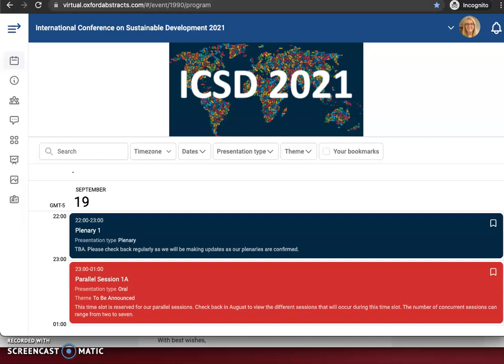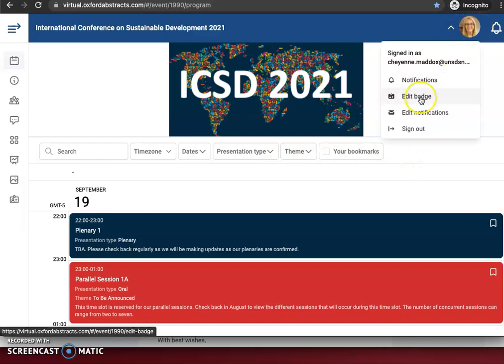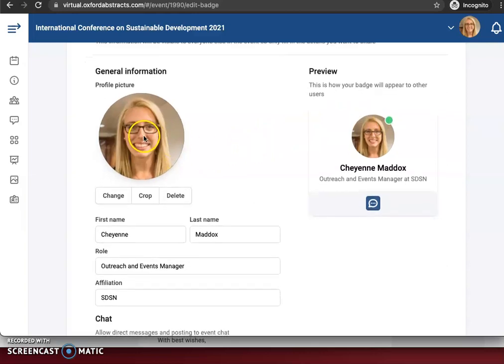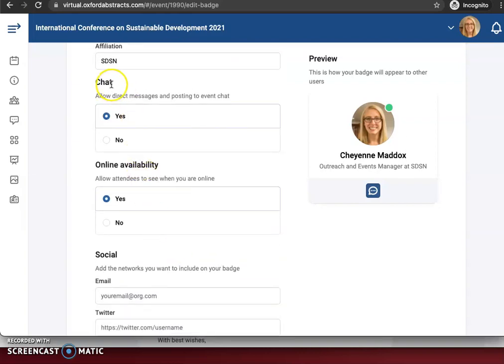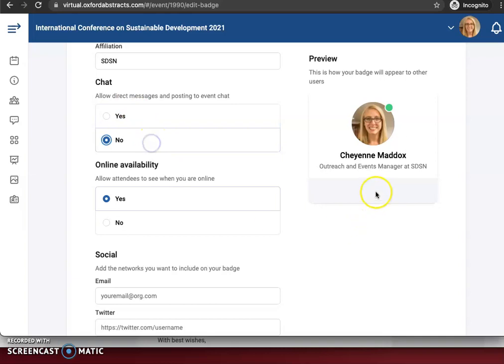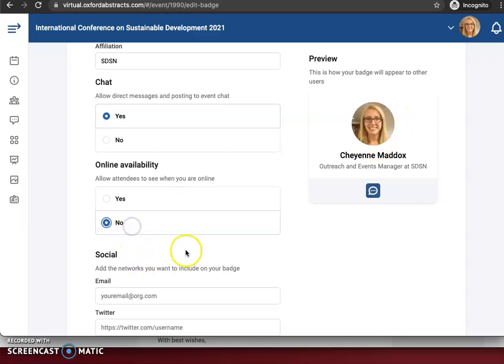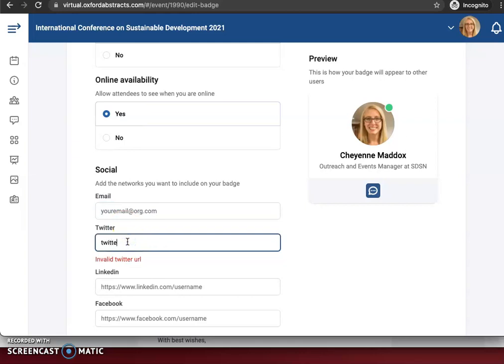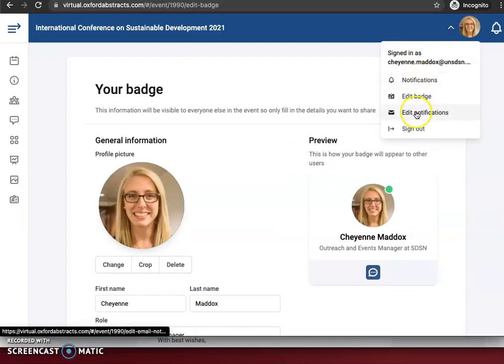Editing your name badge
1. Go to the top righthand corner of the program, select the dropdown, and click "edit badge"
2. Add any information you would like. Any information you add will be available for all participants to see.
3. It will save automatically.
4. Update how you receive notifications from Oxford Abstracts in the same top righthand corner dropdown.